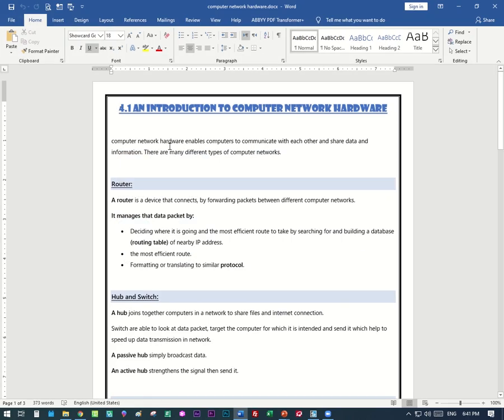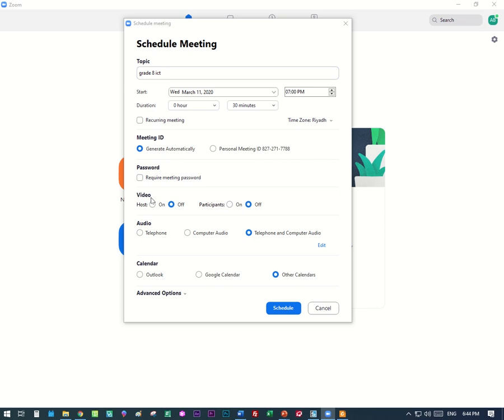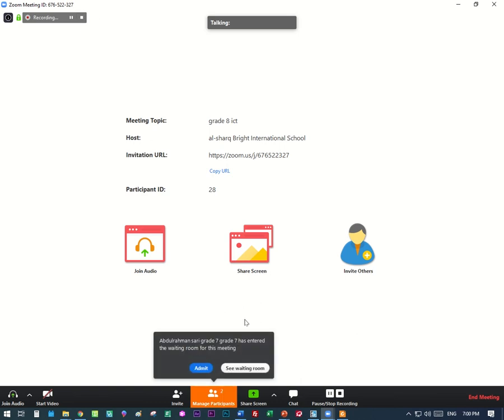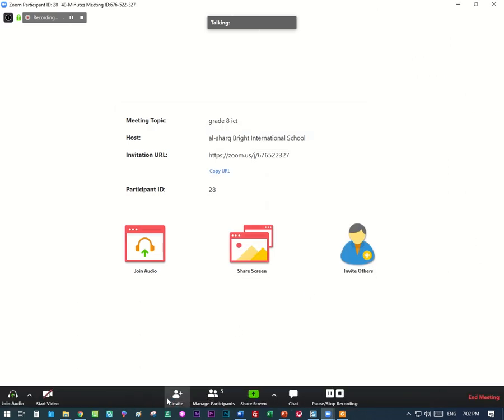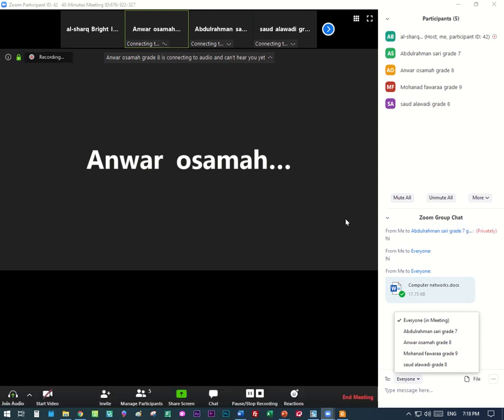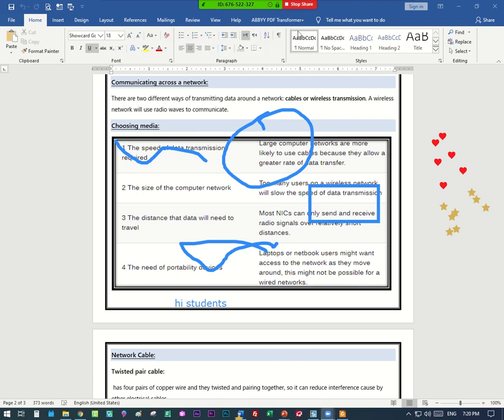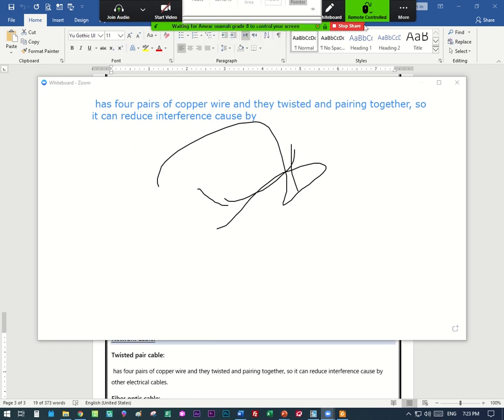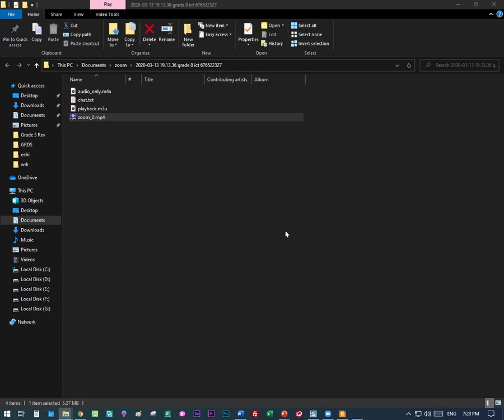How To use ZOOM as a Remote Teaching Tool